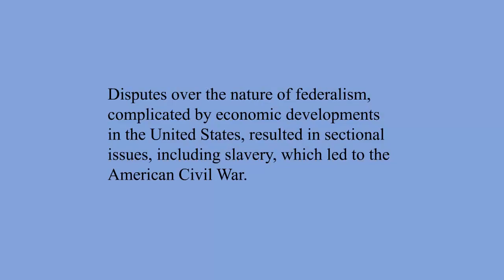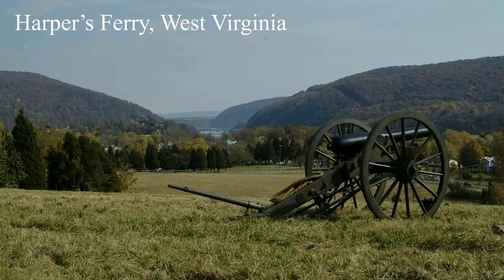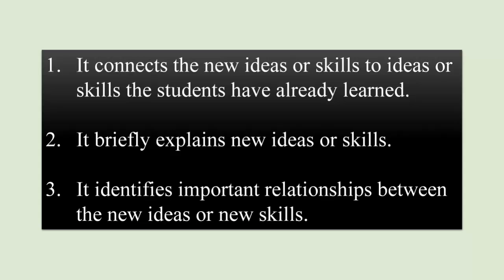Learning Targets and Advance Organizers